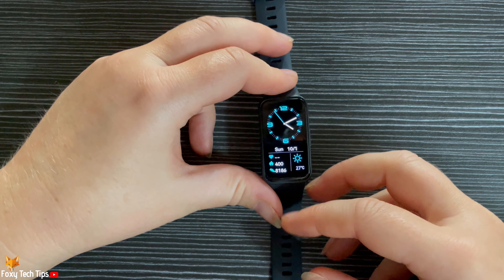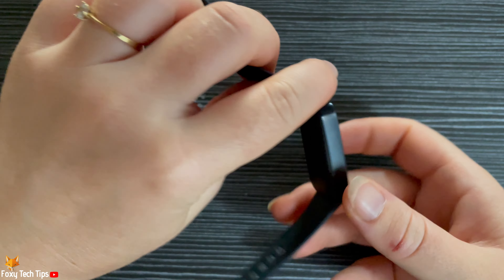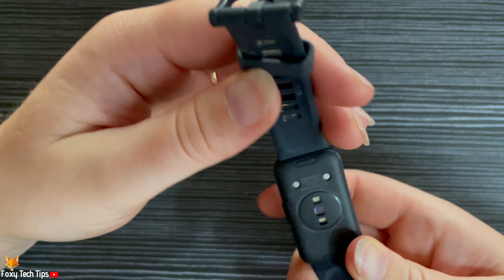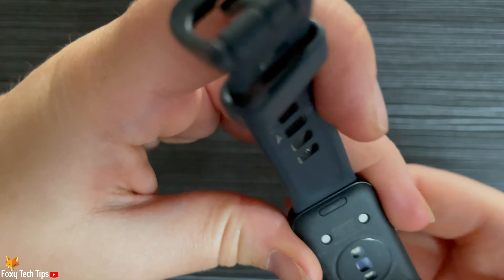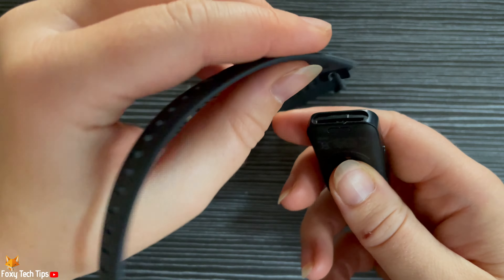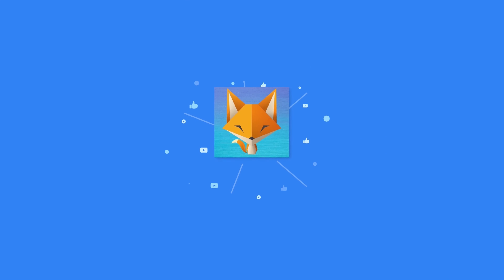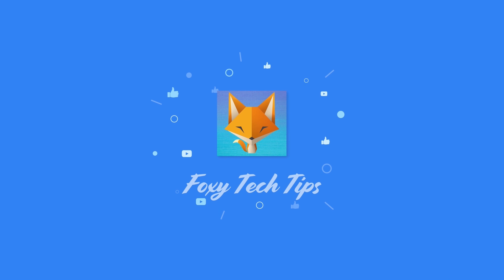How To Change Watch Straps On Huawei Band 8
Easy to follow tutorial on changing watch straps on the Huawei Band 8. Did you get a new Strap for your Huawei Band 8 and are wondering how to replace it with the current strap? Learn how to do it now!

Steps:

Turn the watch face side down and then just below the strap you will see a little button.

You need to push the button and gently pull the watch strap away from the watch.

Repeat this on the other side of the watch.

To re-attach the straps simply push them into place until you hear a click.